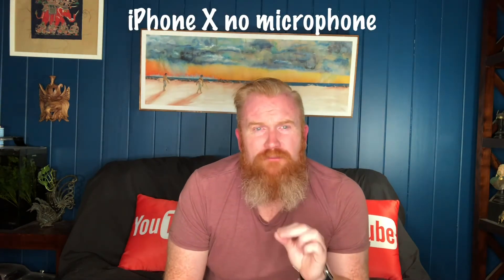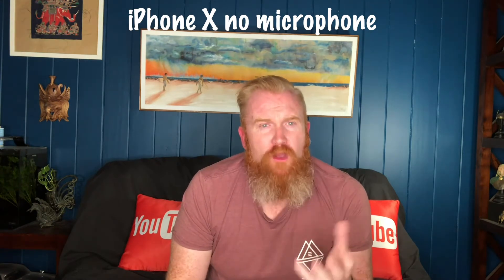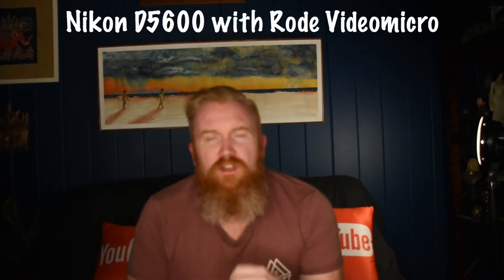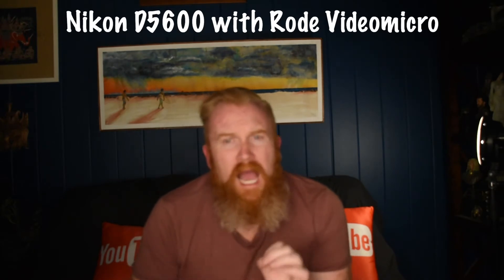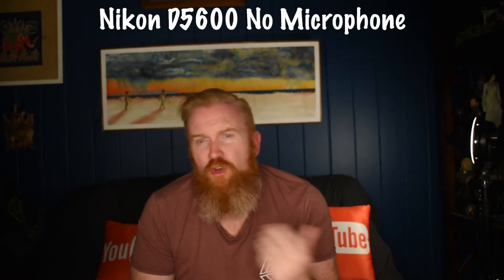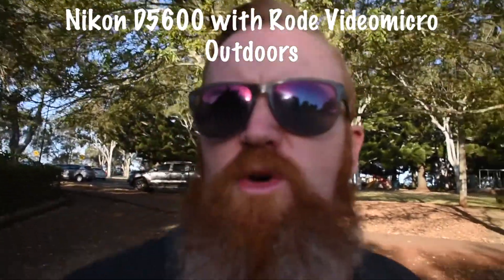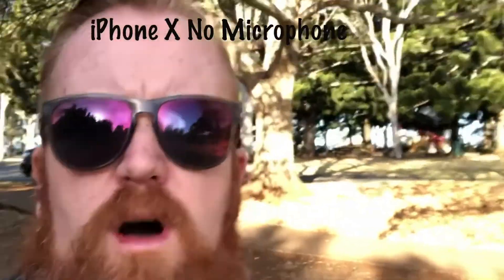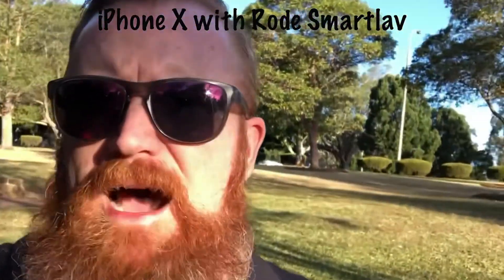You Need A Microphone - Every YouTubers First Purchase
You need a microphone, every YouTuber needs to have a microphone.  A person will continue watching if the video is no good, but if the Audio bad, viewers will look for something else.

Spend some money, and get a microphone

My Microphones

Rode Video Mic Me-L

My Gear

Nikon D5600
Amazon US
eBay AU

Nikkor 18-140mm Lens
Amazon US
eBay AU

Nikkor 50mm Prime Lens
eBay AU

The Best Camera Bag
Amazon US
eBay AU

DJI Spark
Amazon US
eBay AU